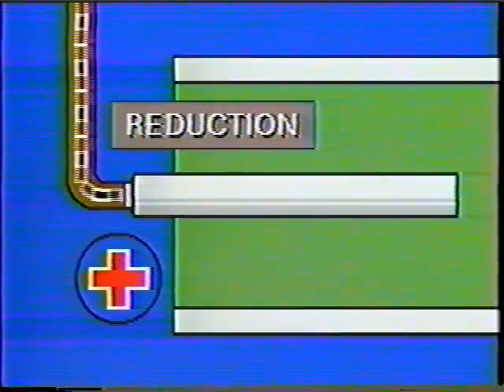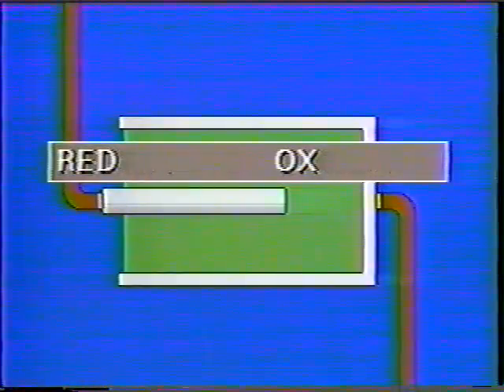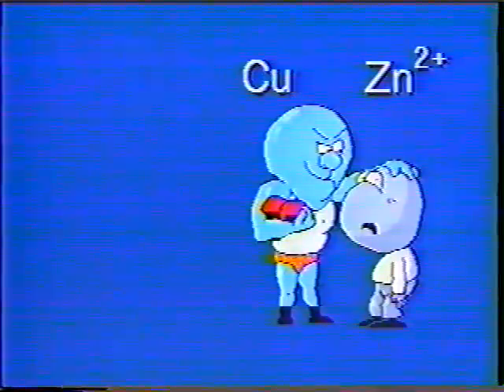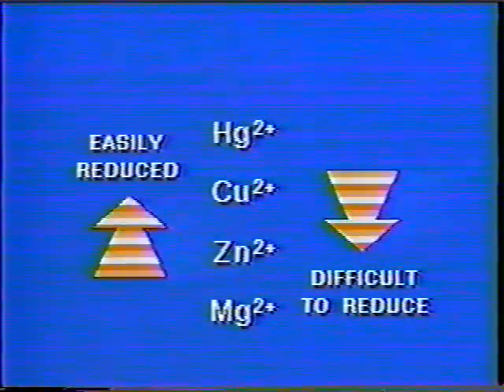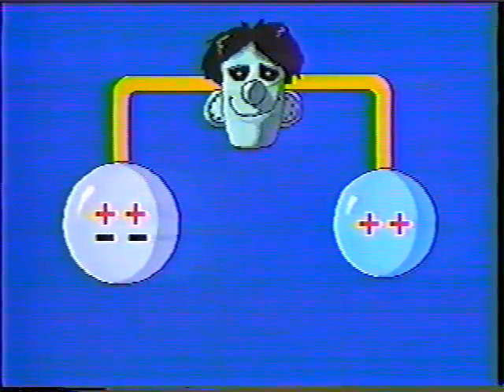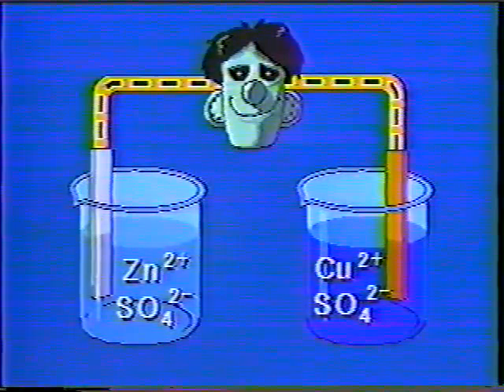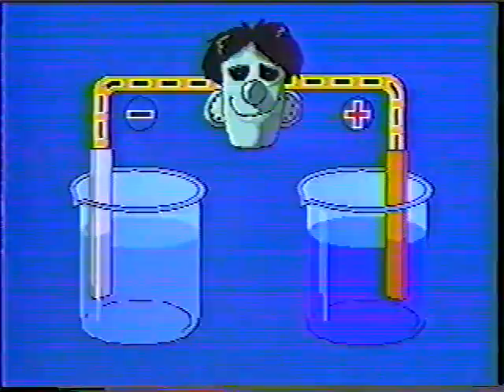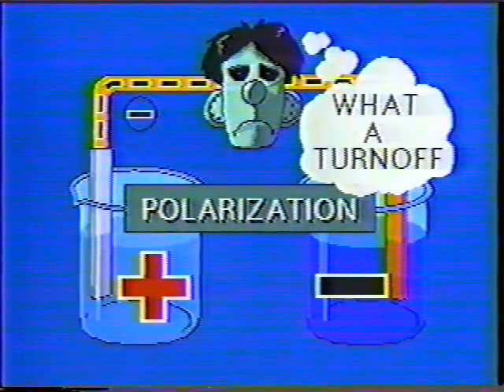Electrochem 2 of 6